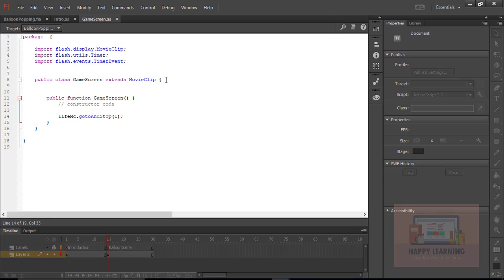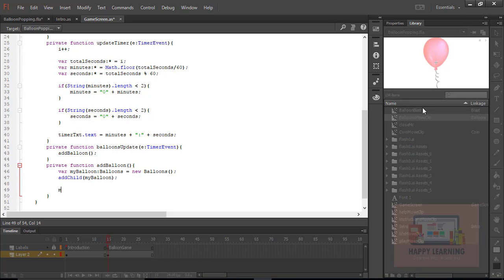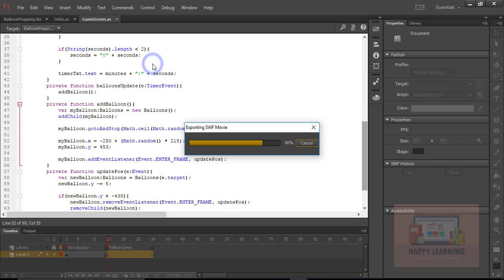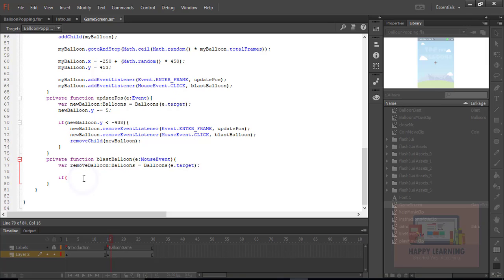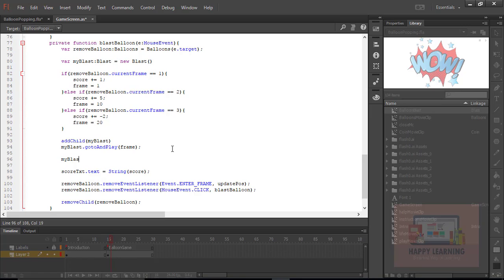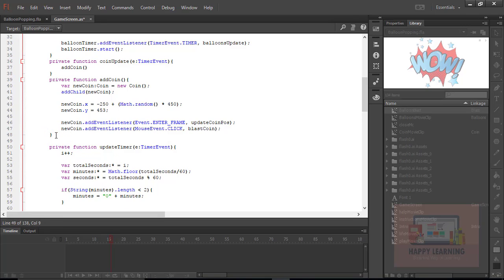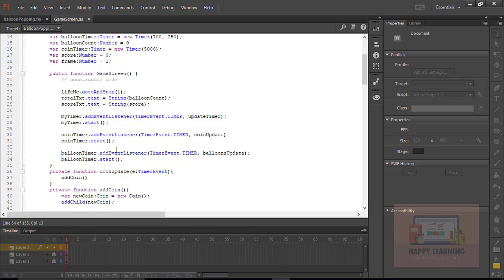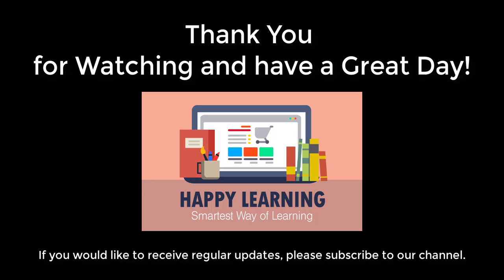Creating a Tap the Balloons Game in Adobe Flash using ActionScript 3.0 - Part 02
Tap the Balloons is a fun and interesting game for all ages, especially for kids, which will keep them entertained for long. Everyone likes balloons but popping them is even more FUN.

Your goal is simple: pop as many balloons as you can and try to score as many points as possible in the process.

There are numerous colorful balloons to pop in this game and, in addition, there are stars to improve your score and life.